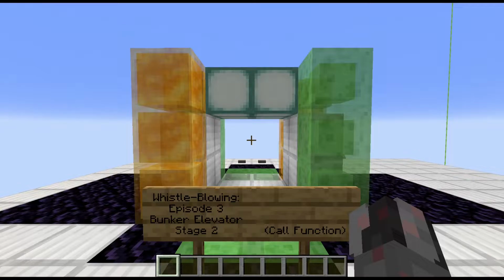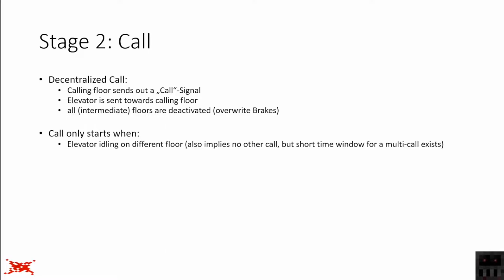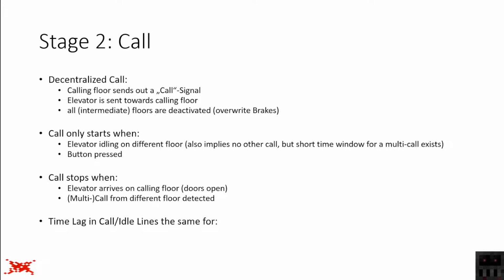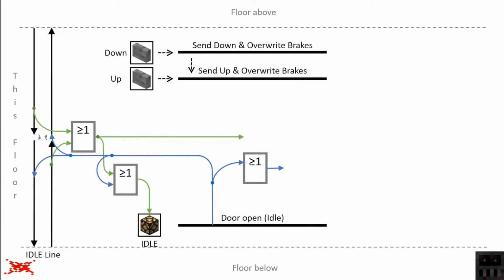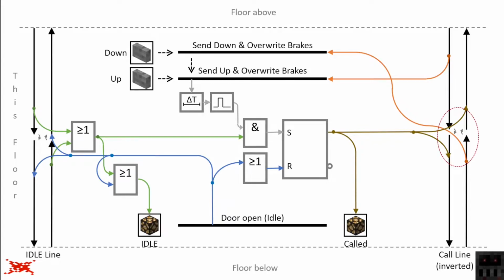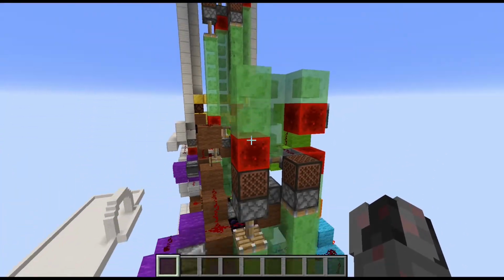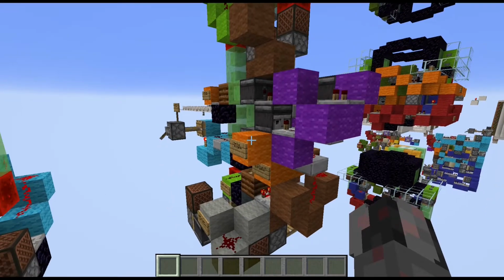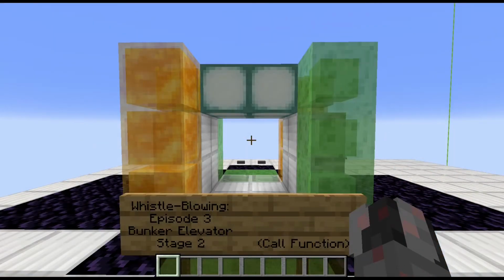Redstone Whistle-Blowing: Episode 3 - Realistic Bunker Elevator (Call Function)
This is the third Episode of my Redstone Whistle-Blowing Series. In it I explain how the Call functionality of my Realistic Bunker Elevator works (Calling the Cab to you).